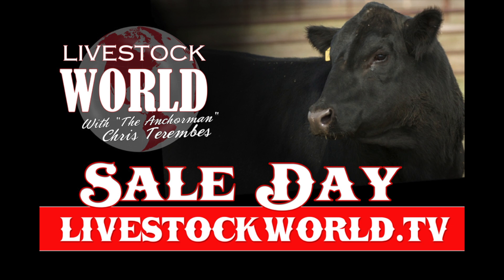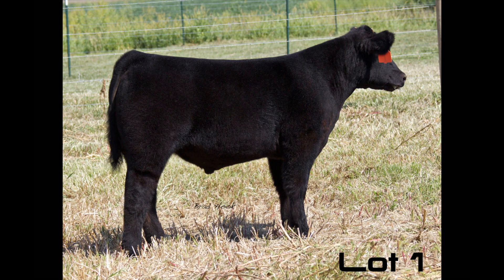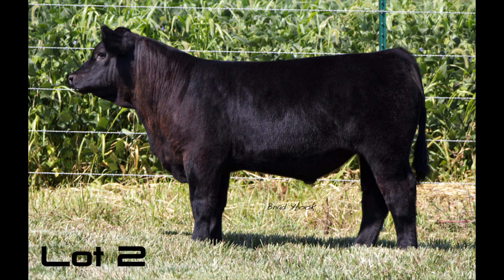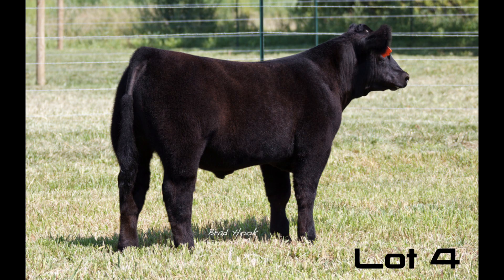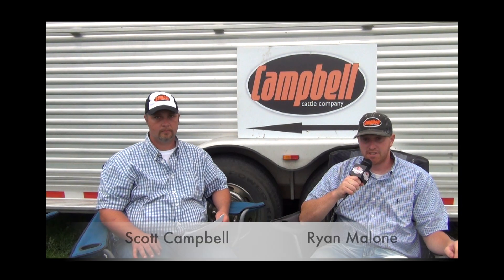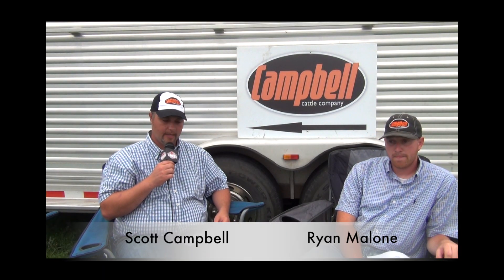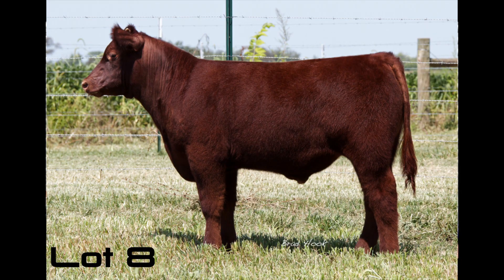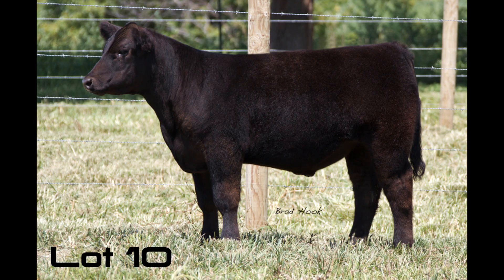Campbell Cattle Company - Sale Day Updates - Lots 1-10